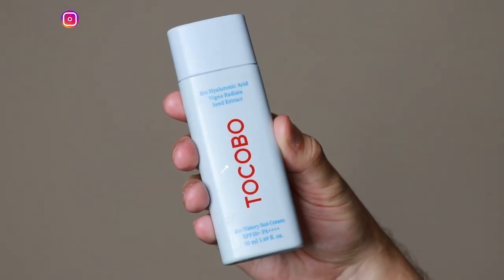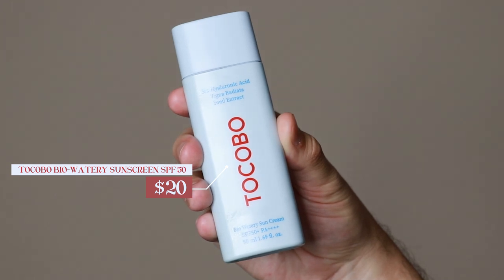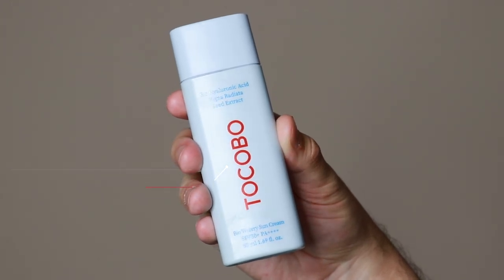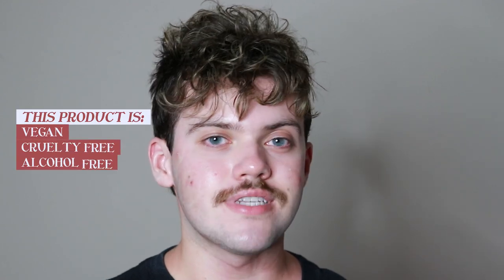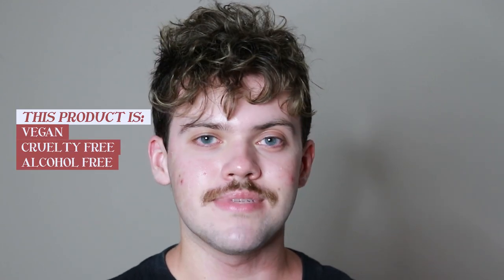tocobo bio watery sun cream SPF 50 | trial + review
hello everyone 👋🏻

today i am trying and reviewing the tocobo bio watery sun cream SPF 50

00:00 introduction
00:37 product information
01:03 using the product
02:58 final thoughts